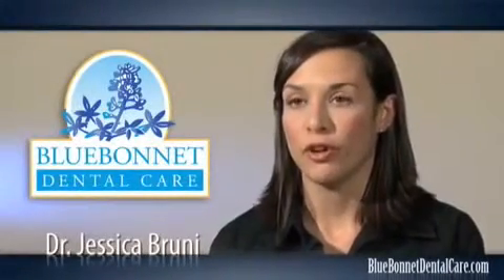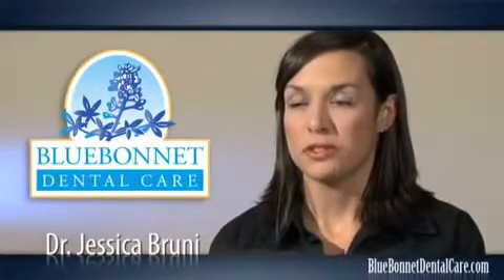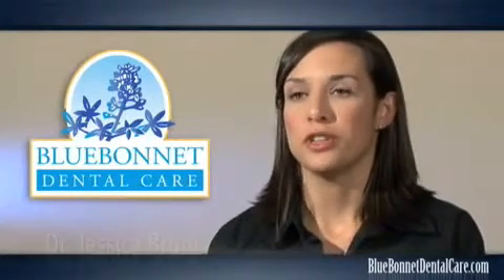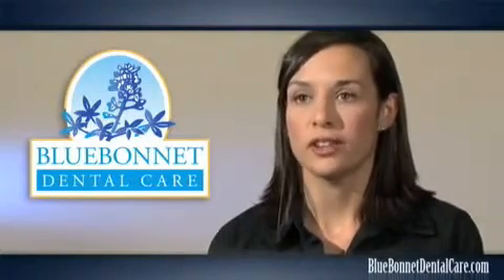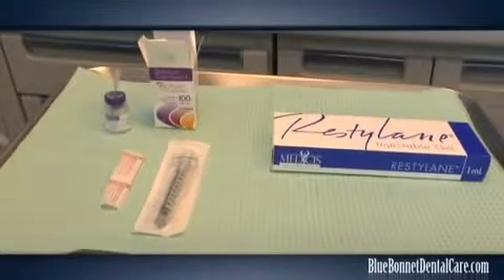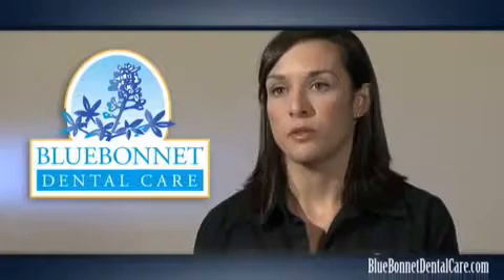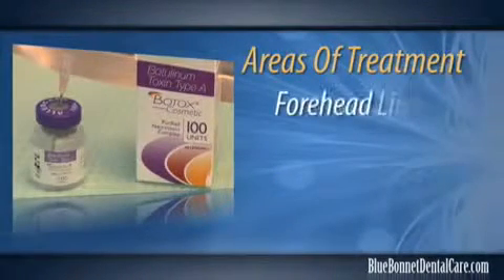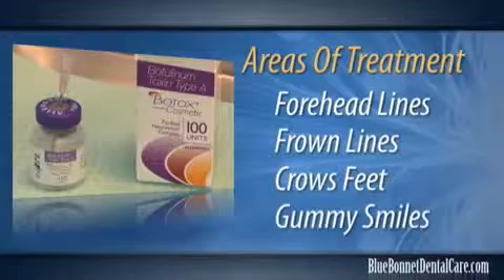Bluebonnet Dental Care Offers BOTOX Cosmetic & Dermal Fillers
The dentists at Bluebonnet Dental Care serve the Greater Baton Rouge area (including Lafayette, Mandeville, Gretna and surrounding cities) as well as Southern Mississippi (Natchez and Hattiesburg) and Central Alabama (Montgomery and MIllbrook).

With an unwavering commitment to high quality care based on superior technology and training, we can help you maintain the health and beauty of your smile through a full selection of general and cosmetic dentistry procedures in addition to BOTOX and Dermal Fillers provided by Dr. Jessica Bruni.